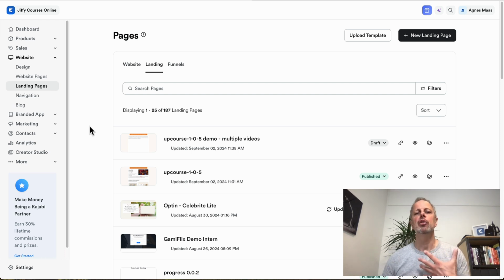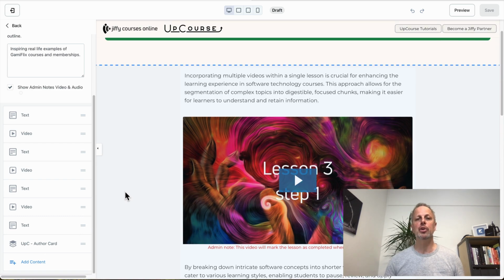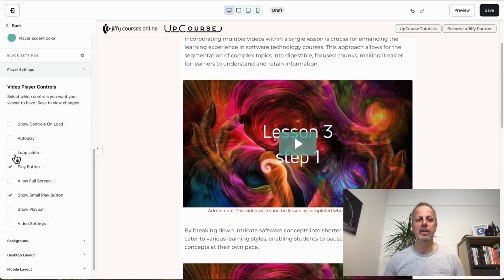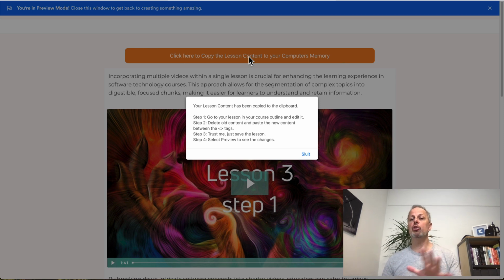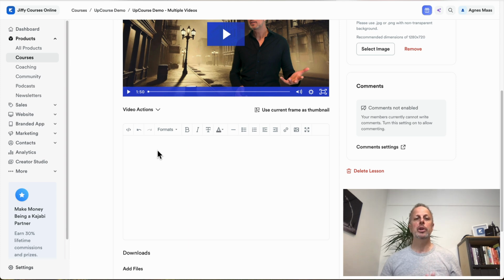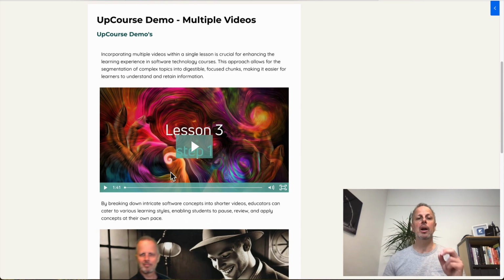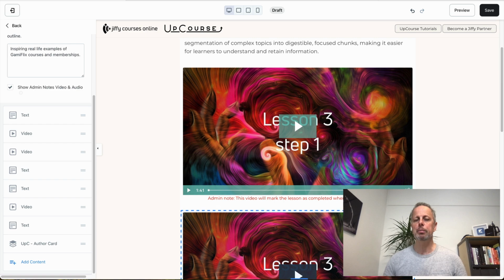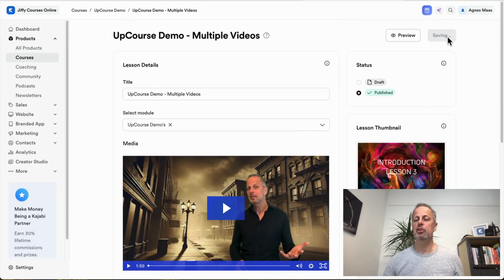Kajabi UpCourse: Use Multiple Videos in a Single Lesson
🎨 Upgrade your Kajabi course lessons with UpCourse or try the demo

Welcome to our new series all about UpCourse - an advanced tool designed for Kajabi users who want to take their online lessons to the next level. In today’s video, we’re exploring how you can use multiple videos in a single Kajabi lesson, creating a more dynamic and engaging learning experience for your students.

With UpCourse, you get almost unlimited flexibility in styling your Kajabi lessons. Break down complex topics into bite-sized segments, add step-by-step tutorials, and use unique features like background colors, audio, and PDF sliders - all within Kajabi.